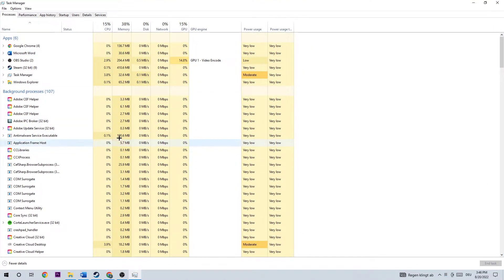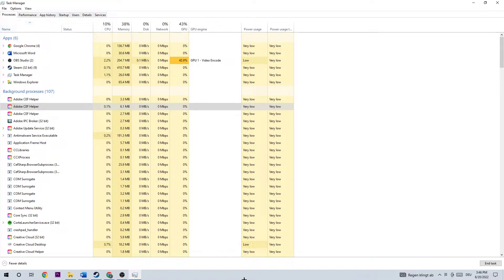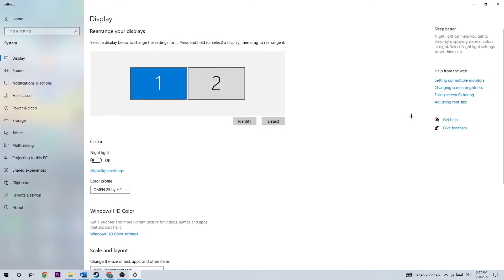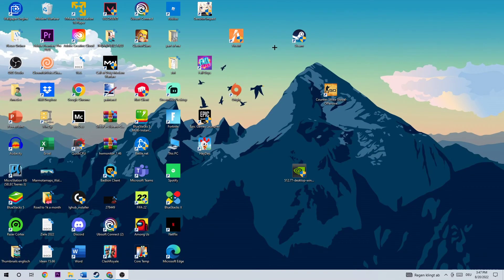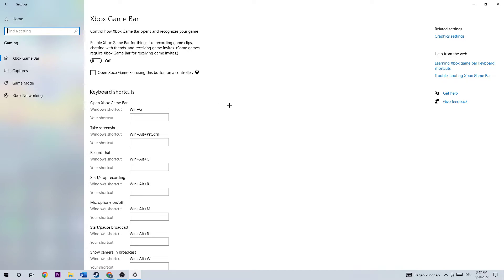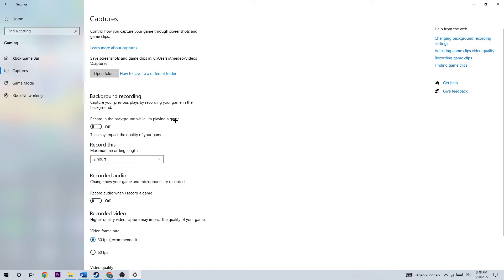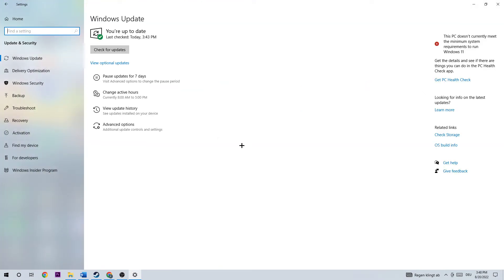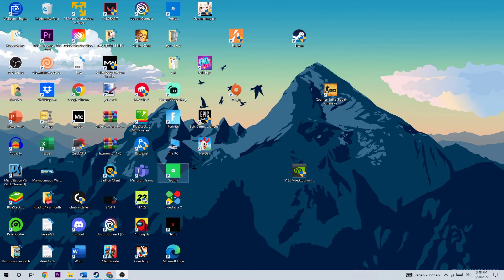Borderlands 3 - Fix FPS Drops & Stutters - TUTORIAL | 2022